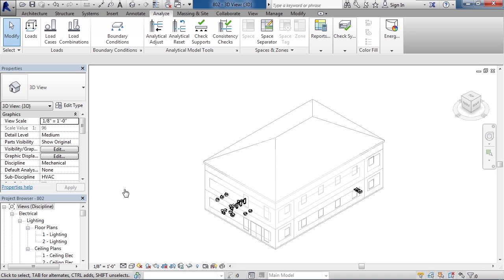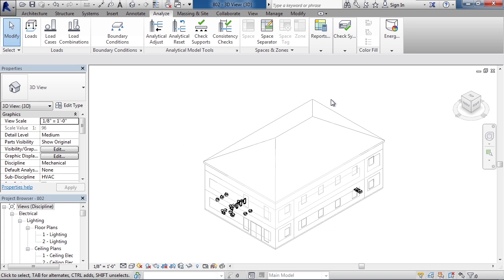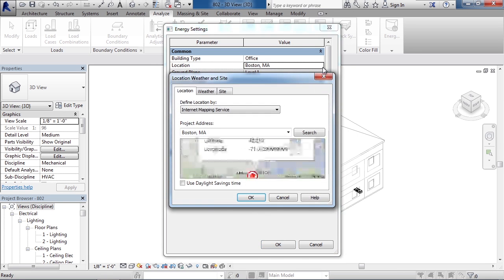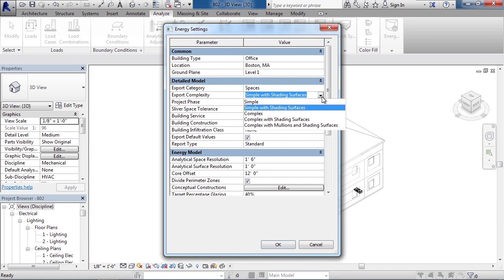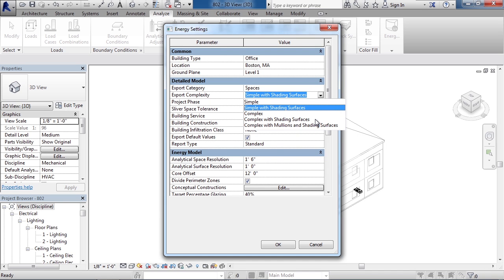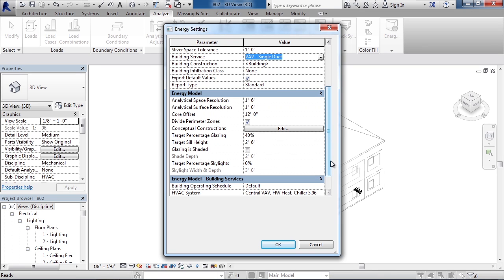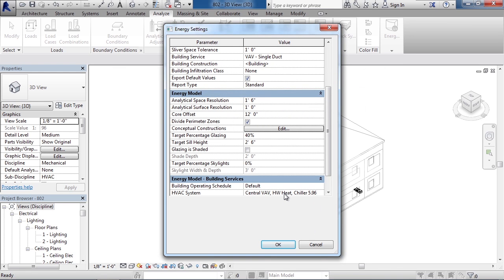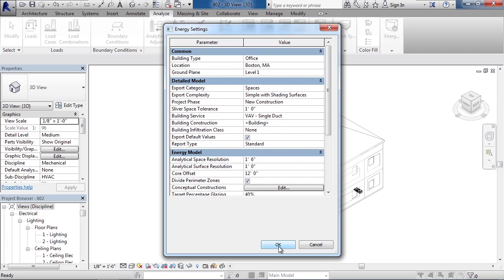Learning Autodesk Revit MEP | 068 Energy Settings